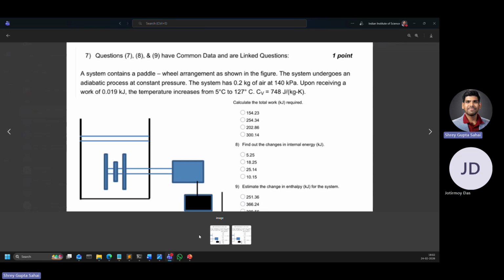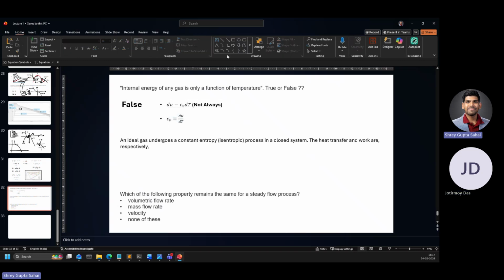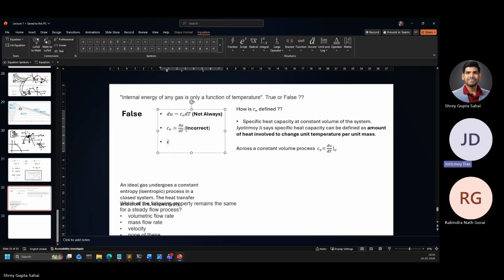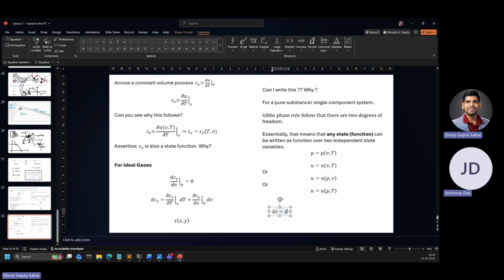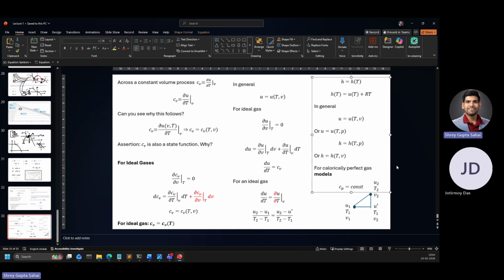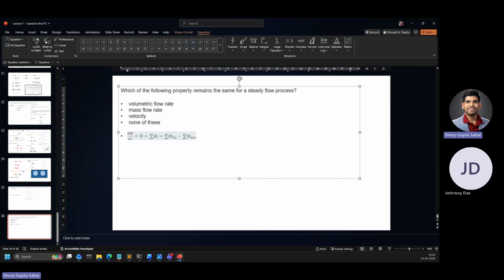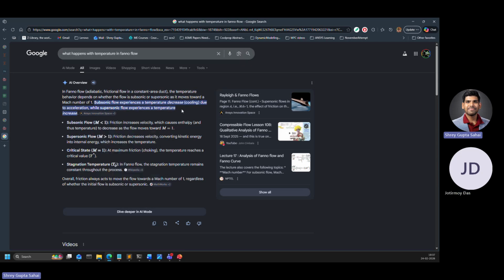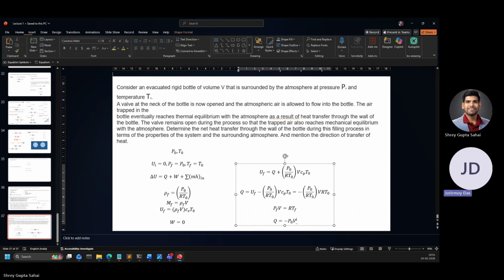NOC 26 AE15 Engineering Thermodynamics Live Interaction Session 5